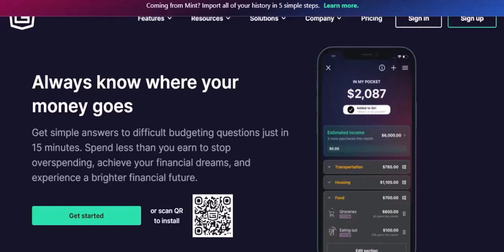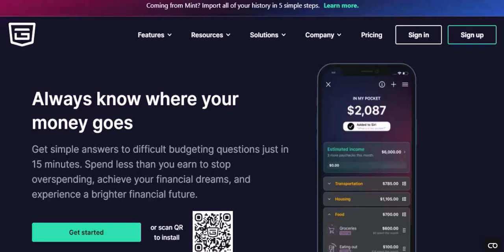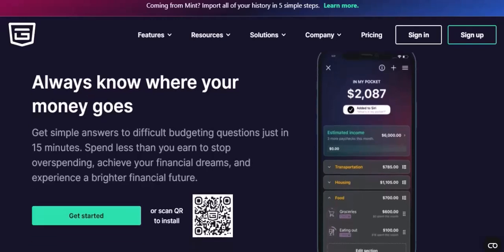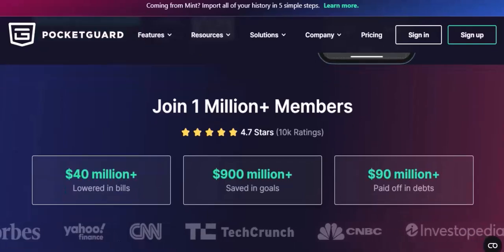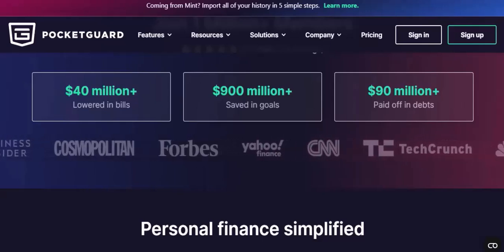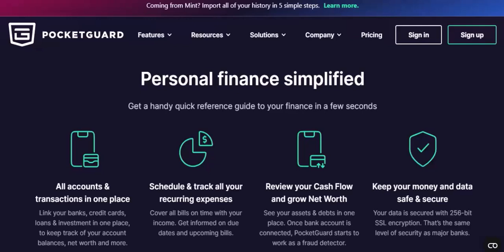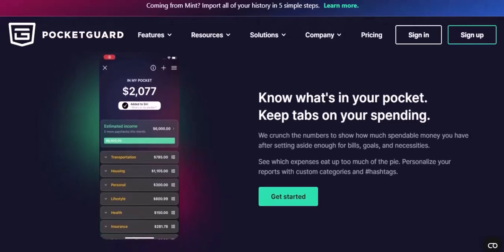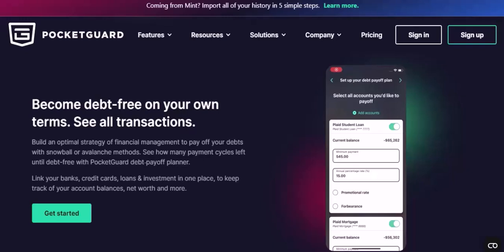How to send money from PocketGuard?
In this video we talk about How to send money from PocketGuard